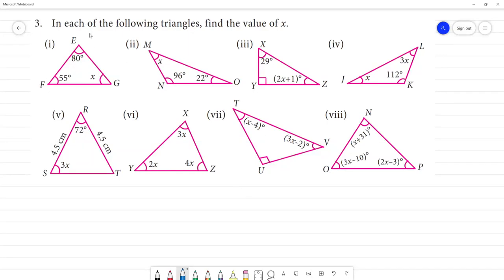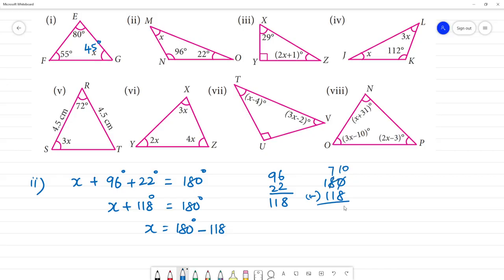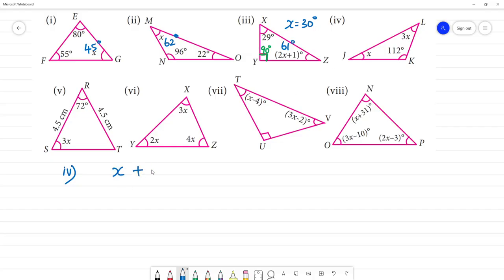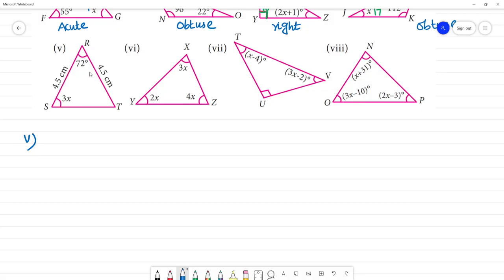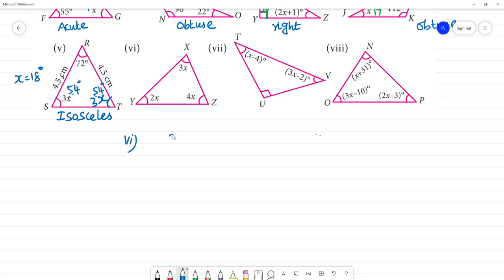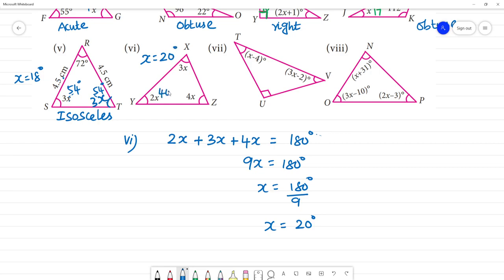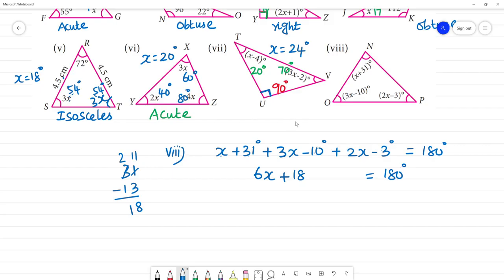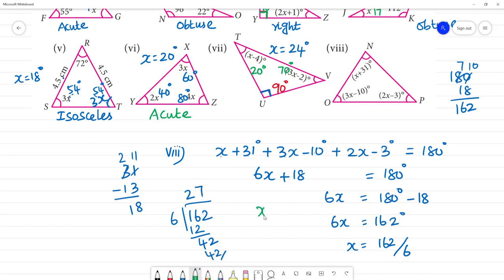Class 7 TN Maths Term II 4. Geometry Exercise 4.1 3. In each of triangles, find the value of x.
Class 7 TN  Maths Term II 4. Geometry
Exercise 4.1
3. In each of the following triangles, find the value of x.